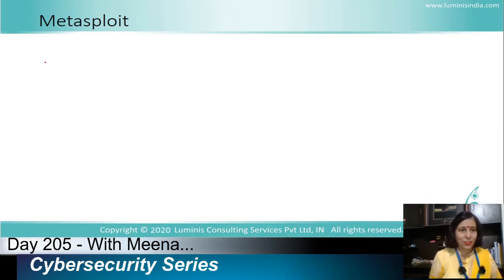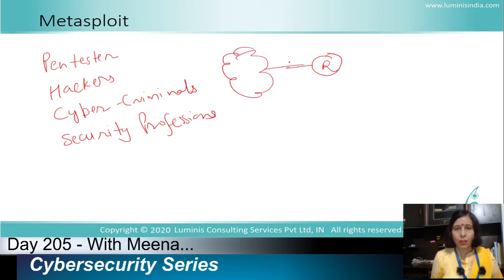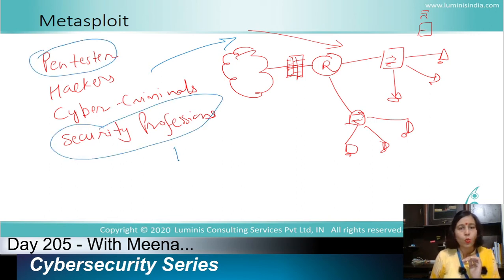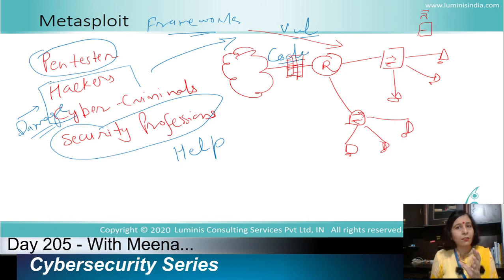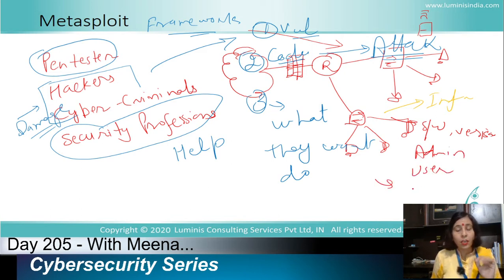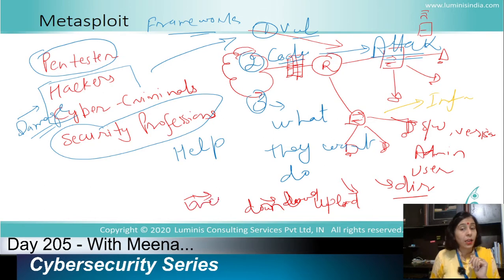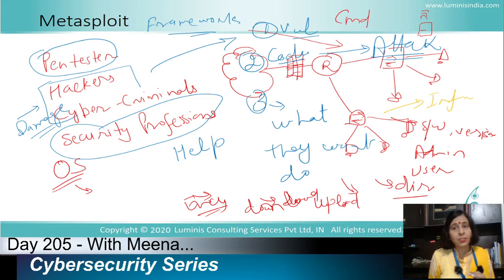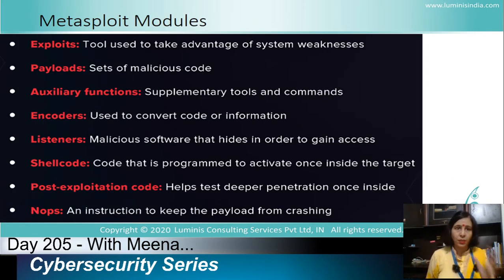Day-205: What Is Metasploit?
Today I will discuss:
1. What is the use metasploit?
2. What are the different types of tasks can be performed with the help of metasploit?
3. How does metasploit work?

Thanks,

Meena
Your 'Cyber Warrior' Friend